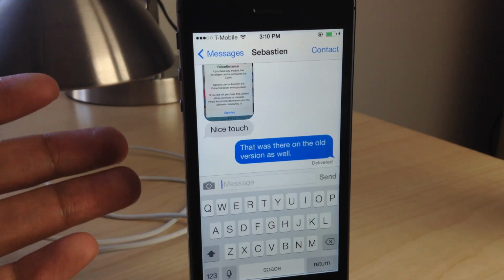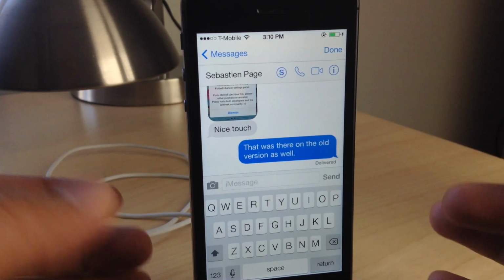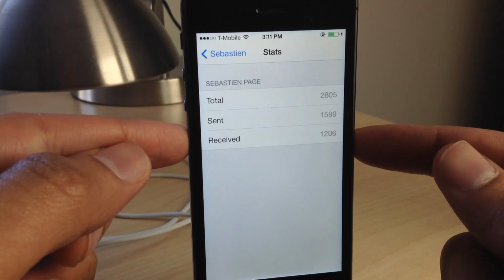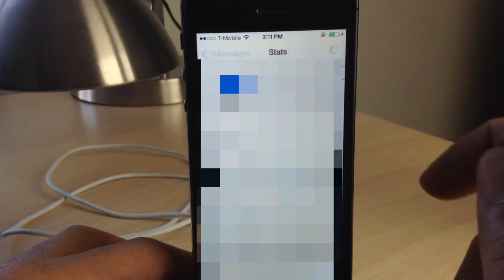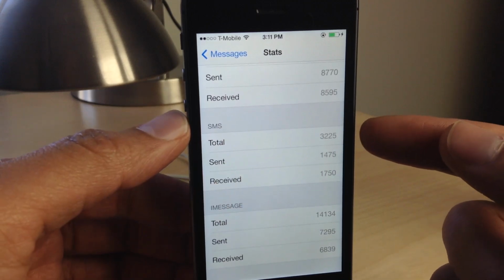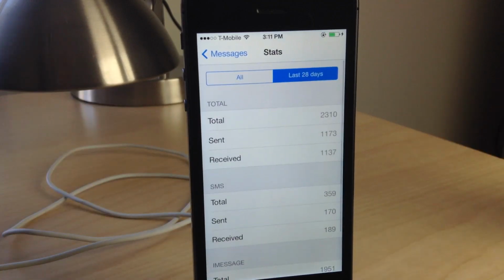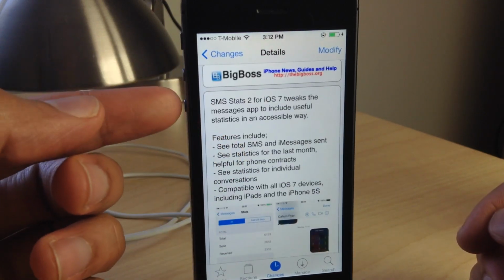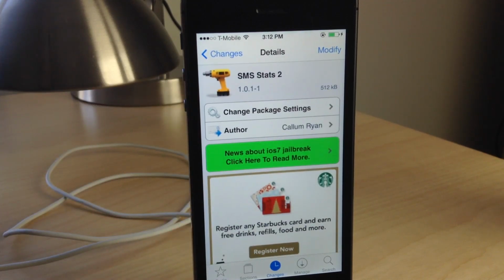SMS Stats 2: See total messages sent to individuals and all users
Description: SMS Stats 2 gives you send/receive statistics for iMessage and SMS messages.

Developer: Callum Ryan
Repo: BigBoss
Price: Free

About iDB